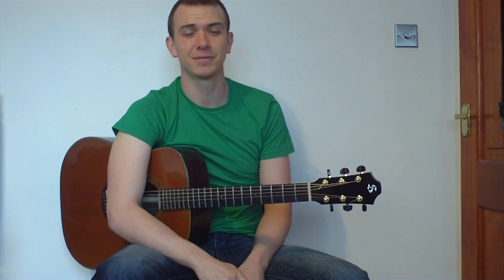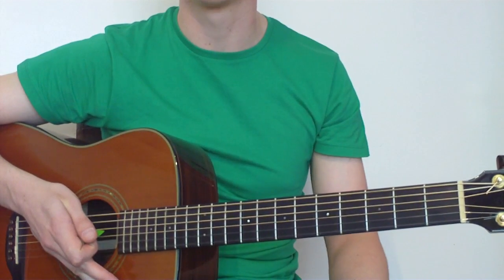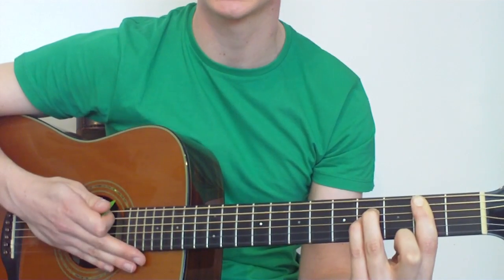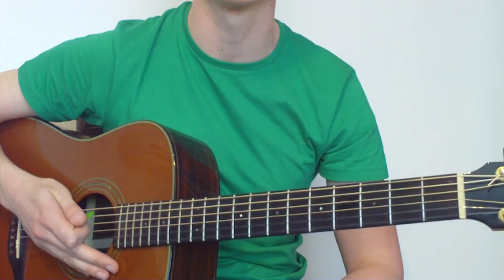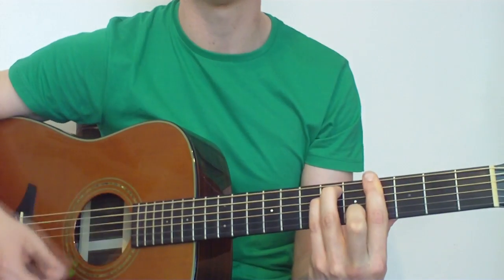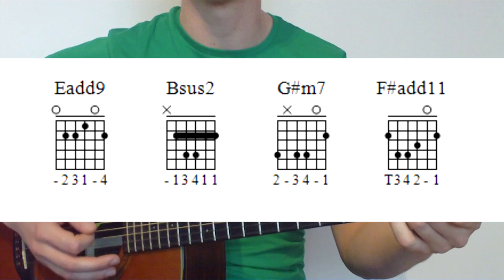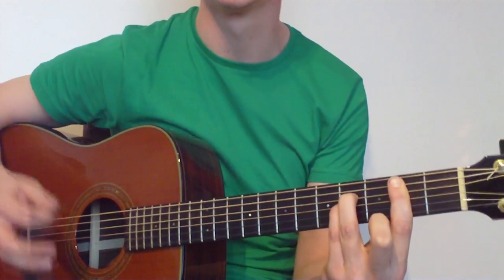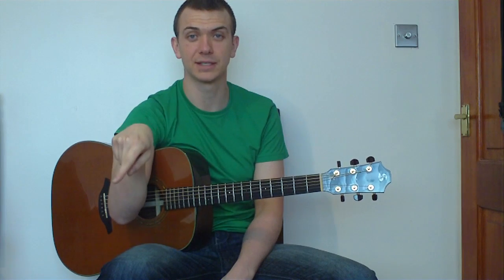Payphone - Maroon 5 ft Wiz Khalifa ( No Capo Guitar Lesson )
A ton of people requested a lesson on the song with no capo.

Here it is. I've given you a basic barre chord pattern to learn and a trickier variation on it to give you two options for playing the song.